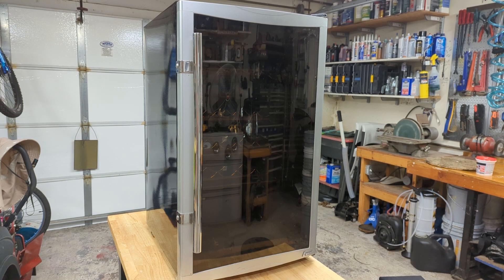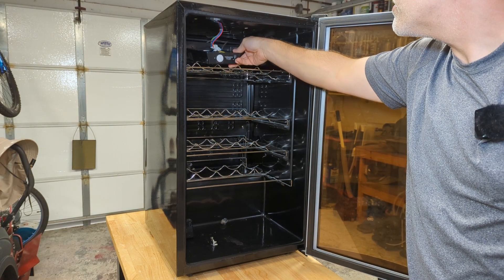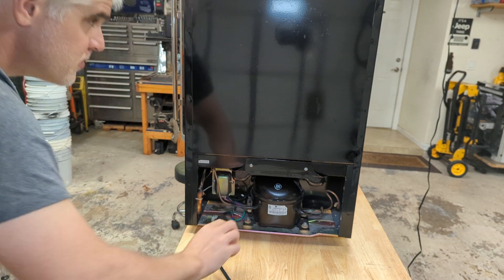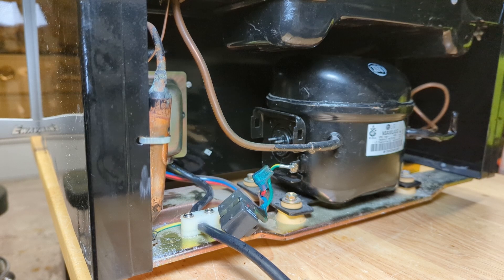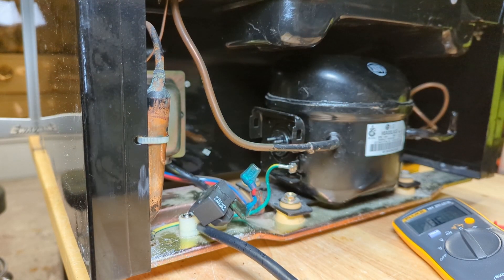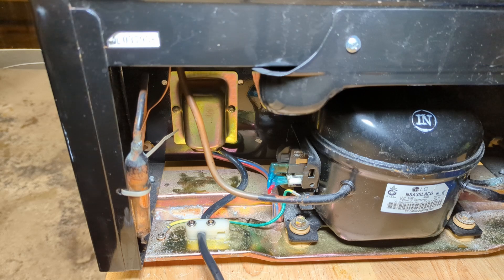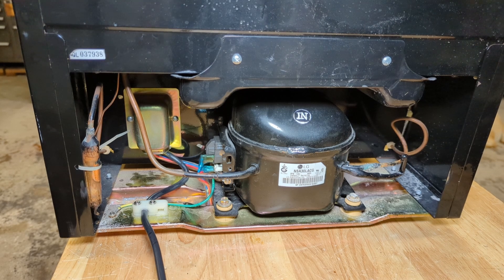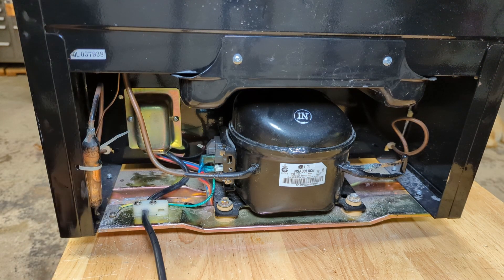Trash Picked Wine Fridge Fixed For $0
I picked up this Ewave (Magic Chef) MCWC30MCG wine fridge at the curb on trash day, all taken apart. Looked like someone tried to fix it but couldn't. I fixed it for $0.

Universal starter + overload
P6R8MC starter